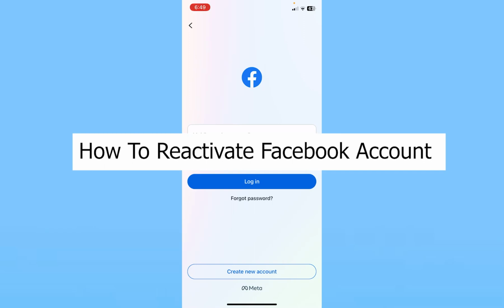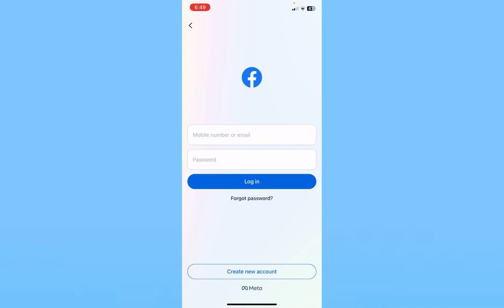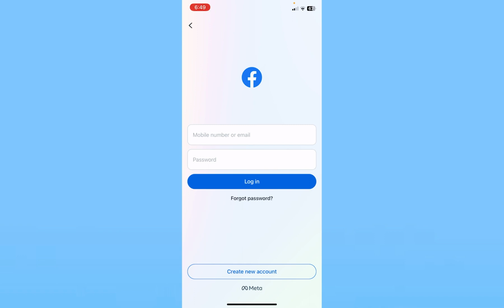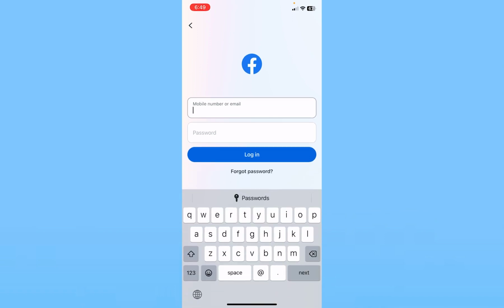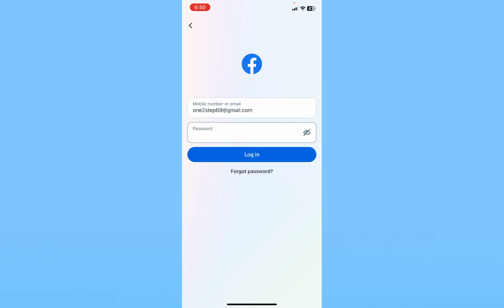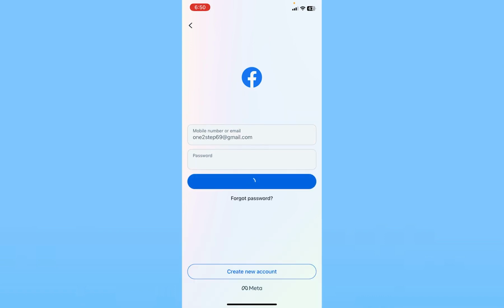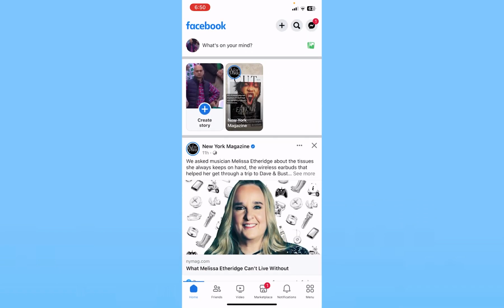How To Reactivate Facebook Account (Quick & Easy!)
Confused about how to reactivate Facebook Account? Ready to get back on Facebook? In this quick and easy tutorial, we'll show you the step-by-step process to reactivate your Facebook account. Whether you deactivated it temporarily or had other reasons to pause, we've got you covered.